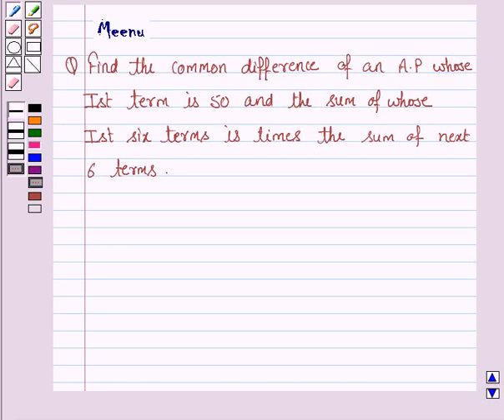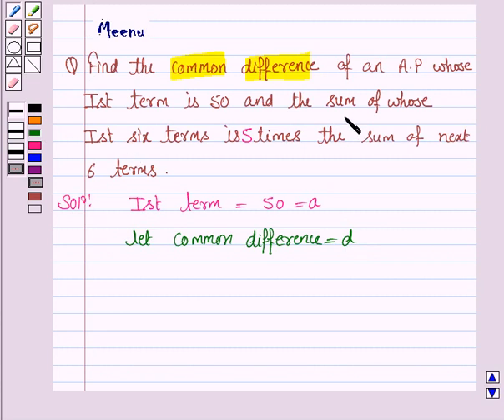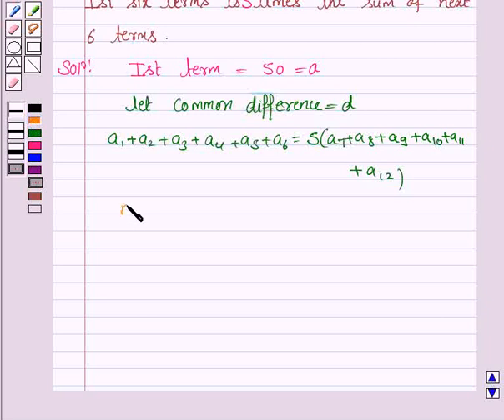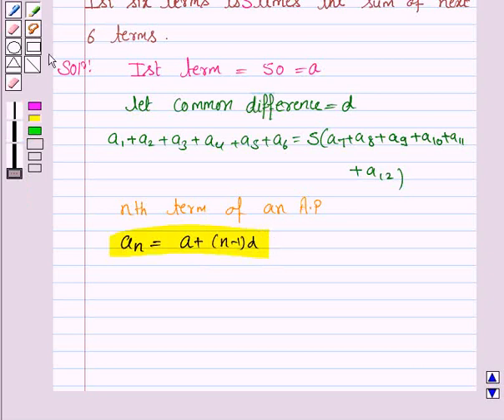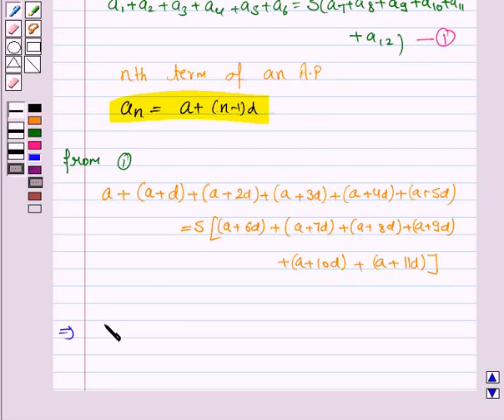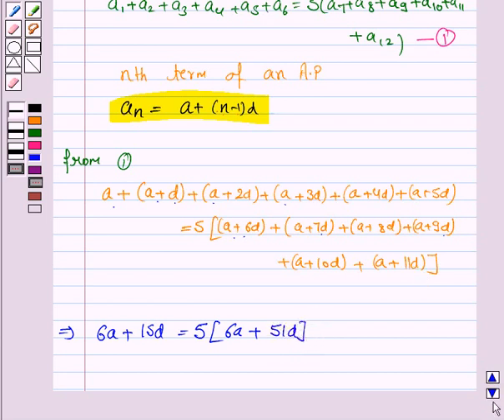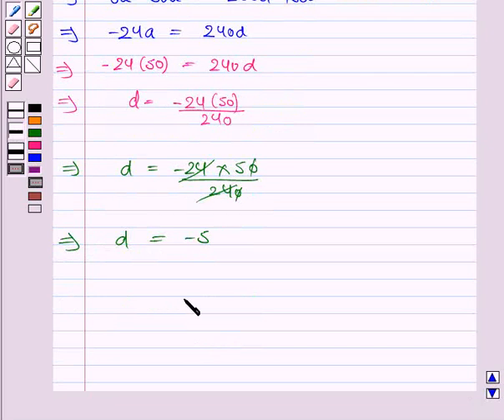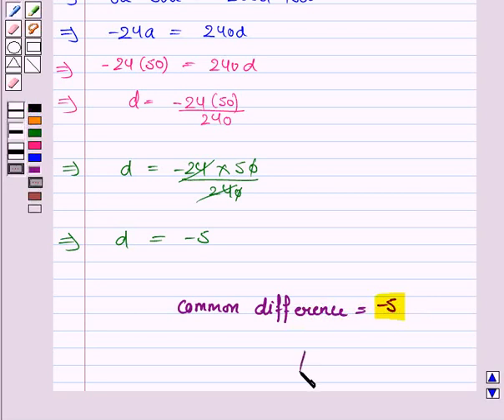Maths X CBSE B 2003 1 15